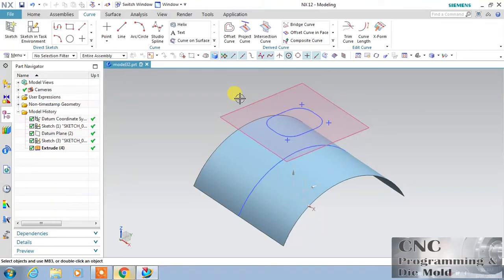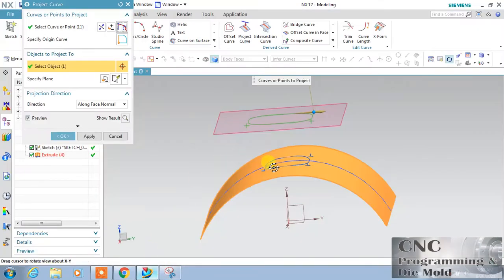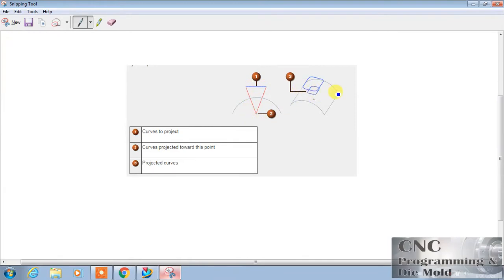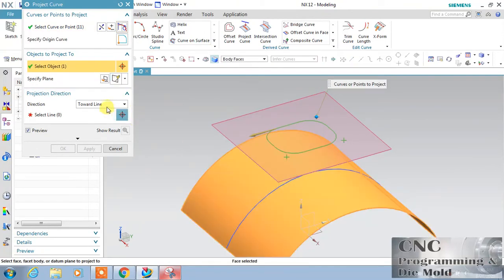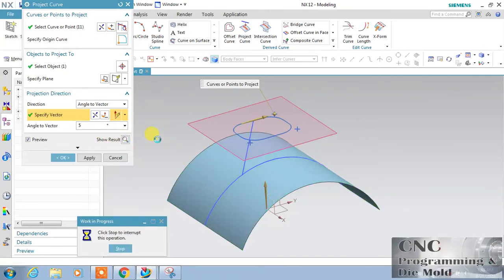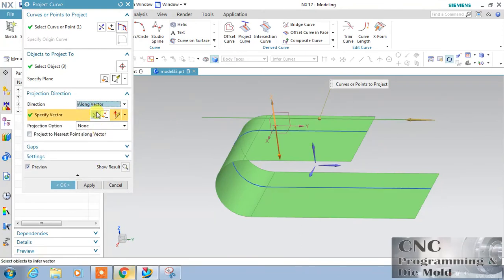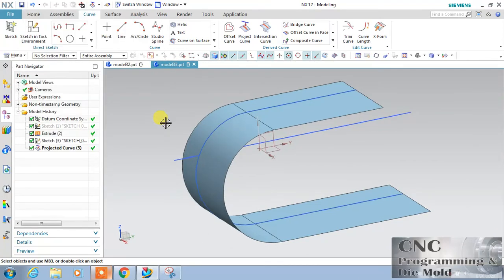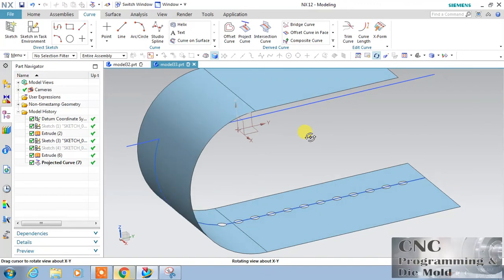NX CAD CURVE PROJECT CURVE all options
Best Laptop for Mechanical Engineering 2020 for Design Software (like AutoCad, Solidworks, CATIA V5, Siemens NX etc)
Acer Swift 3
Apple MacBook Pro
ASUS ROG Zephyrus M
HP Elite Dragonfly

Dell MS116 USB Wired Optical Mouse
Logitech M221 Wireless Mouse